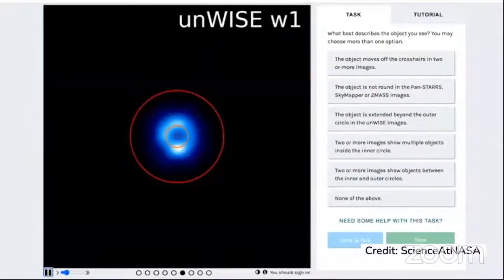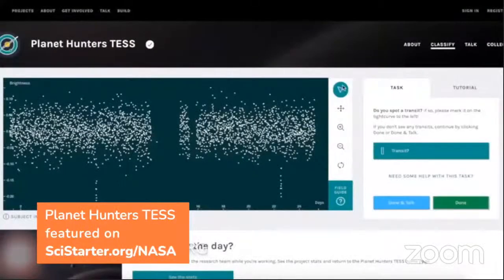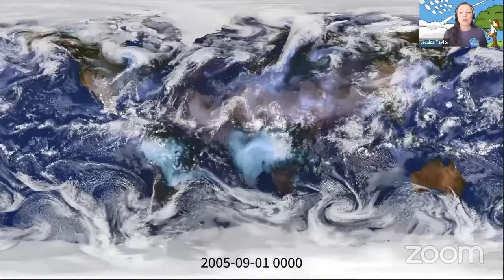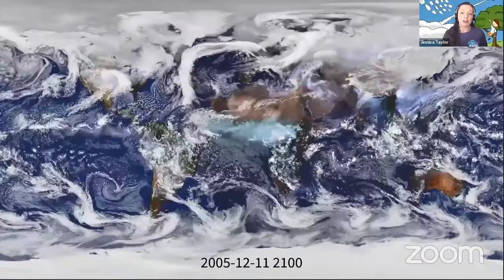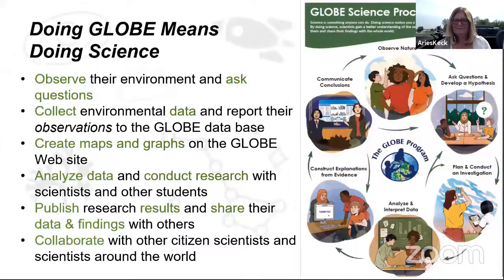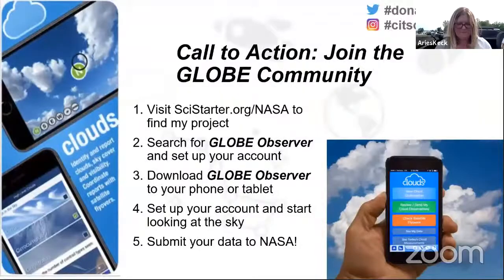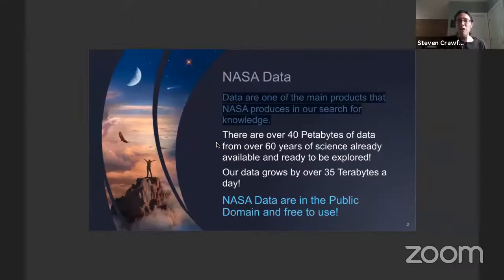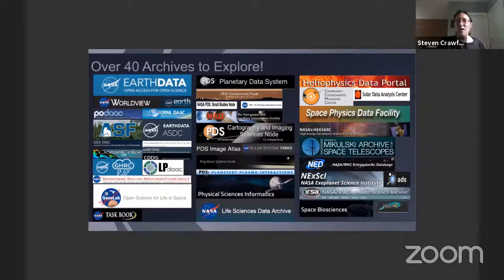CitSciCon with NASA! Diving Deeper: What's next after your citizen science project experience?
0:00 CitSciCon Interstitial Video
11:00 Welcome - Dr. Marc Kuchner, NASA
16:26 Introduction to Esteban Morales, NASA
23:13 Introdution to NASA intern program -  Doreen Thomas, NASA
26:32 Introduction to Jessica Taylor, NASA, GLOBE Observer
37:36 Introduction to Michaela Allen, NASA internship experience
42:10 Introduction to Aries Keck, NASA Applied Science Program
44:49 Introduction to Steven Crawford, NASA data officer
50:40 Introduction to Maik Meyer, Comet hunter
56:15 Q&A

Diving Deeper with NASA: What's next after your citizen science project experience?

This event is part of CitSciCon, a first-of-its-kind online event series that invites everyone, everywhere to discover fun and important ways to help NASA do authentic research with citizen science projects. A dozen sessions provide recipes to prepare for, participate in, and expand engagement in authentic NASA science.

Event Moderator: Marc Kuchner, NASA

Saturday, May 22 4:30 pm ET - 5:30 pm ET
Open to all

Ready to take this to the next level? This session is for the citizen science superusers. It will walk volunteers through things like how to become a co-author on real published scientific papers and how to score an internship or job at NASA. Hosts will also talk about what citizen scientists can use their experience for. It will even go over a tutorial in using the NASA archives.

Watch the session via this livestreamed recording.